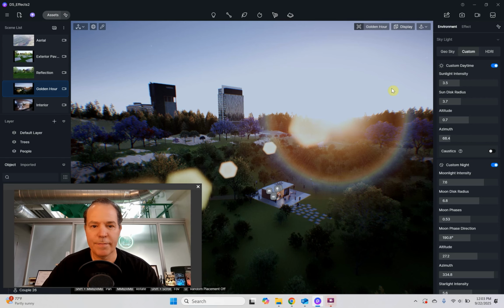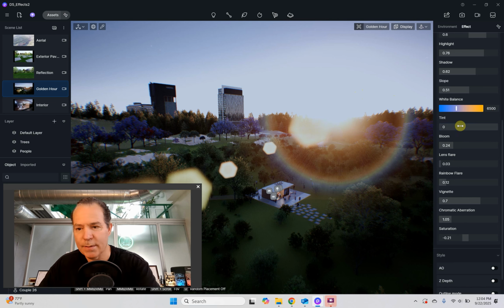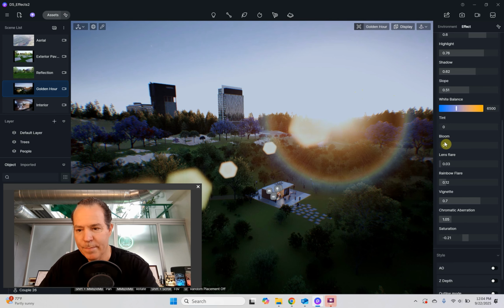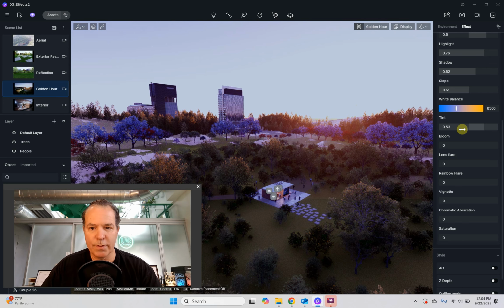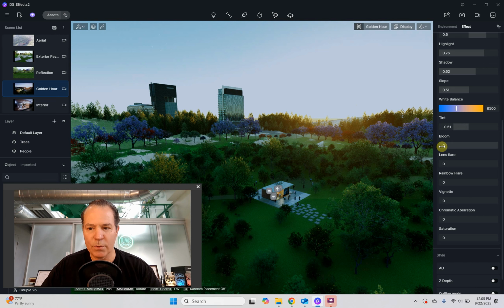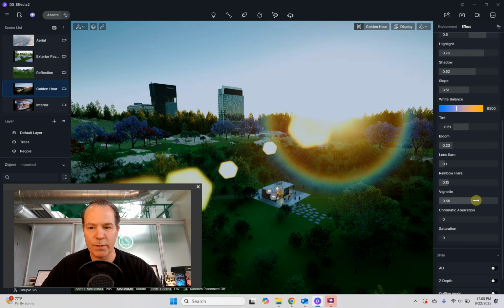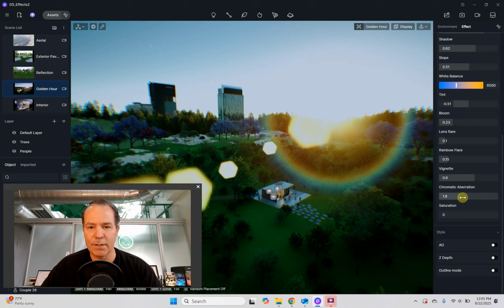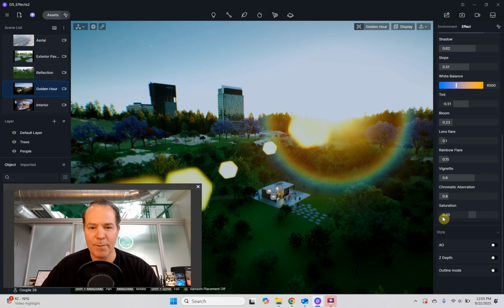D5 Seven most important effects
This video explores D5's seven most important effects.